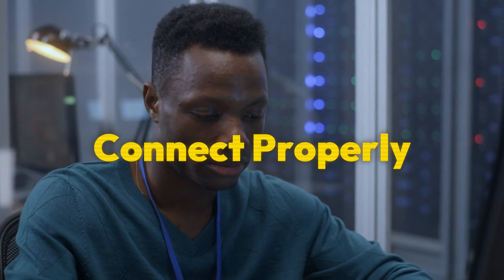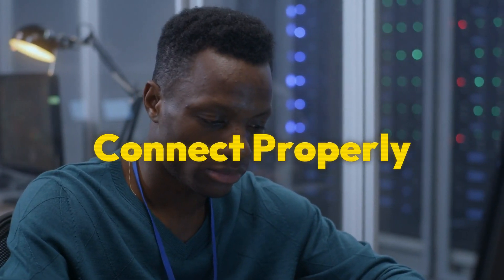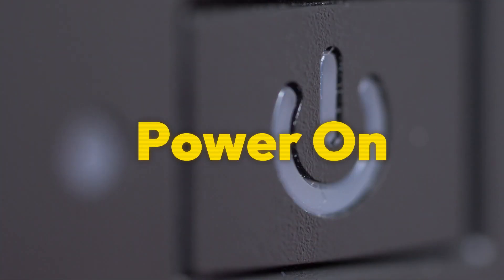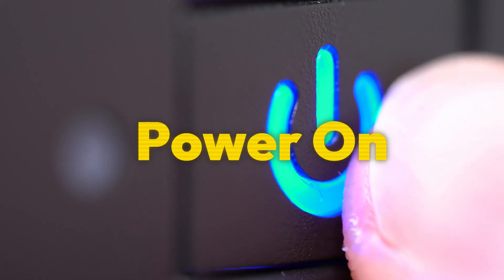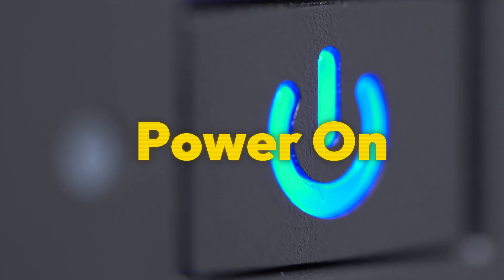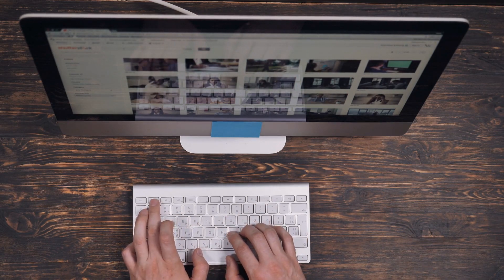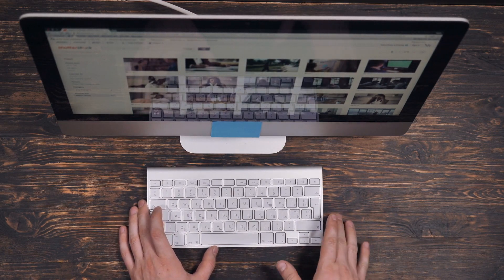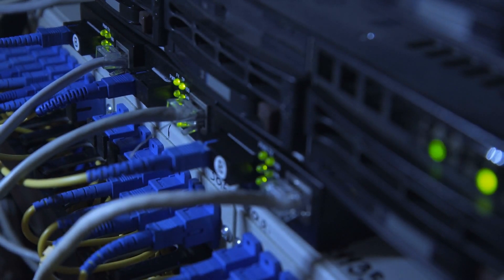How To Turn On Acer Monitor | How Do You Start Up Your Acer Monitor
Struggling to power up your Acer monitor? This guide will show you the simple steps to turn on your Acer monitor and get it started. Perfect for those setting up a new monitor or troubleshooting startup issues.